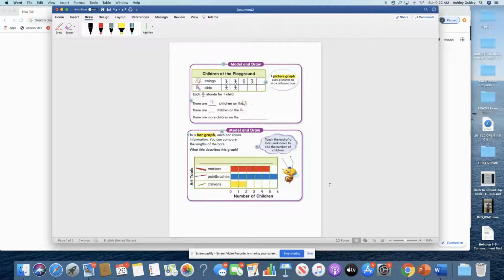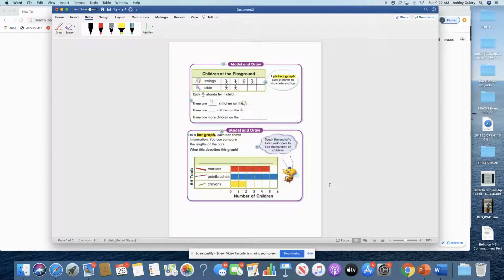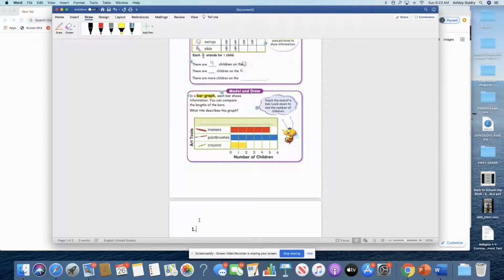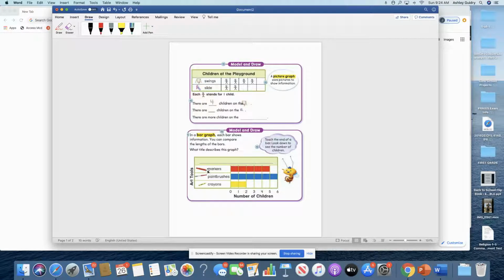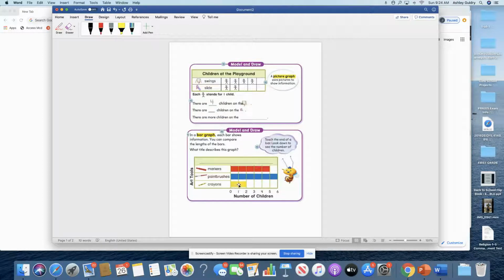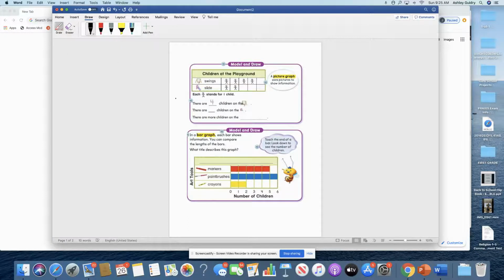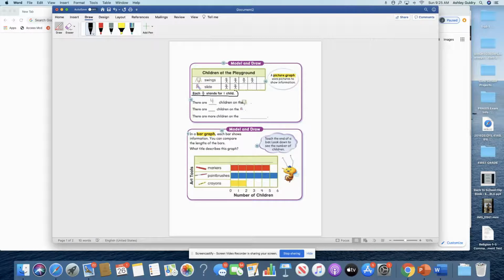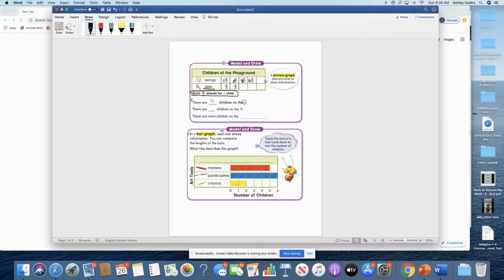Video #1 Go Math Chapter 10